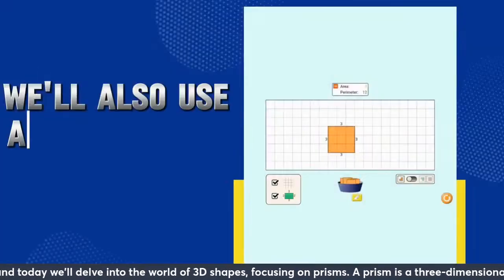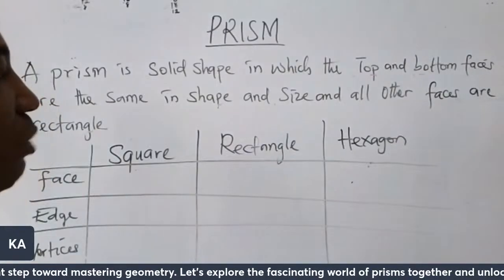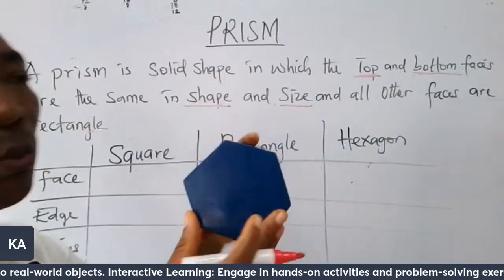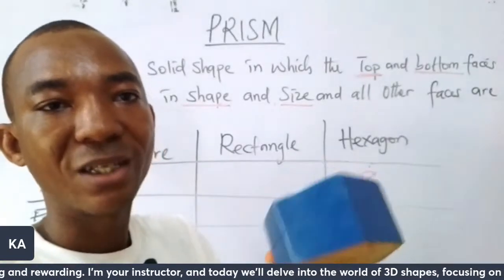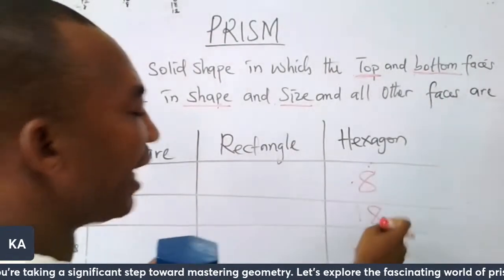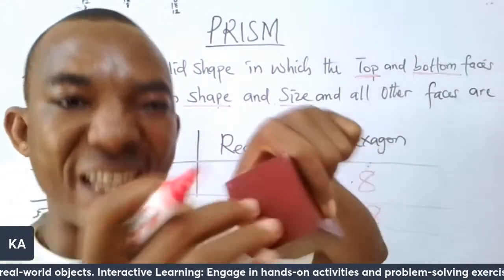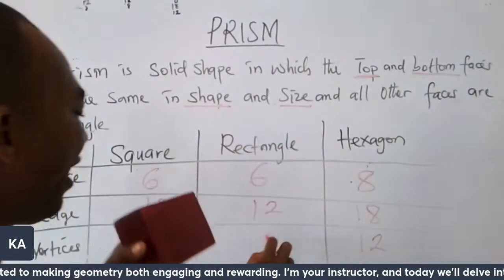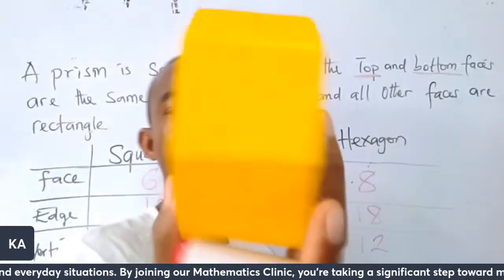Mathematics Clinic by IBR: What is Prism?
Welcome to Mathematics Clinic,  your interactive online class dedicated to making geometry both engaging and rewarding. I'm your instructor, and today we'll delve into the world of 3D shapes, focusing on prisms. A prism is a three-dimensional solid with two identical ends, flat faces, and a uniform cross-section along its length.
This video showcases an Institution-Based Research (IBR) project titled "Enhancing Performance in Geometry through Mathematics Clinic Among Senior Secondary School Students in Ogun State, Nigeria."

The research was conducted at the Department of Counseling Psychology and Educational Foundations, Tai Solarin University of Education (TASUED), Ijagun, Nigeria. It was led by Prof. Deborah Oluwafunmilola Tobih, a Professor of Tests and Measurement at TASUED, as the Principal Researcher.

The team of Co-Researchers includes:
- Prof. J. O. Akorede - Professor of Educational Technology, TASUED
- Prof. Adefunke Ekine - Professor of Childhood Education, TASUED
- Dr. F. F. Amurawaye - Senior Lecturer, Mathematics Department, TASUED
- Kayode Adewale - PhD Student, TASUED
- Dr. Saka Olawale Y.

This innovative project focuses on using a Mathematics Clinic approach to improve geometry performance among senior secondary school students in Ogun State, aiming to enhance their understanding and application of mathematical concepts.

What You'll Gain by Participating: Enhanced Understanding: Grasp the fundamental properties of prisms and how they relate to real-world objects.
Interactive Learning: Engage in hands-on activities and problem-solving exercises designed to reinforce your comprehension.
Confidence Building: Develop the skills to tackle geometry challenges with assurance, both in academics and everyday situations.
By joining our Mathematics Clinic, you're taking a significant step toward mastering geometry. Let's explore the fascinating world of prisms together and unlock the potential of your mathematical abilities!